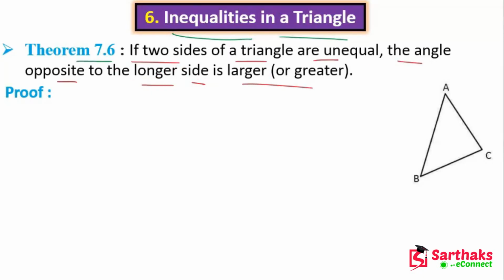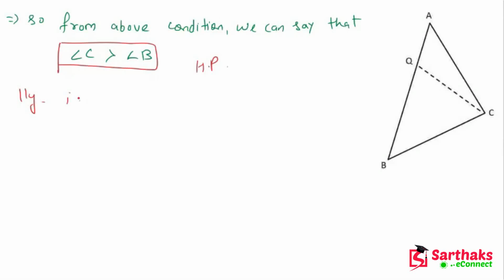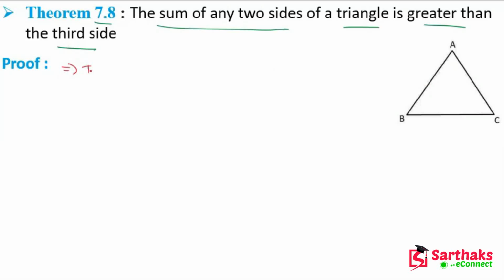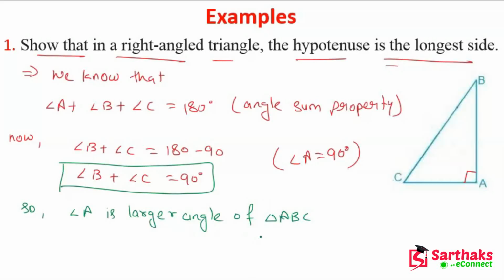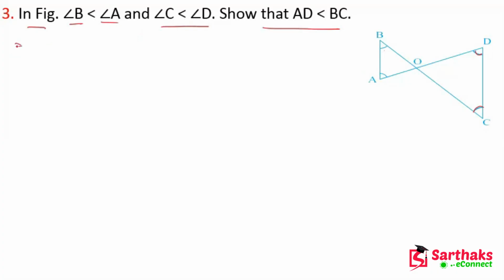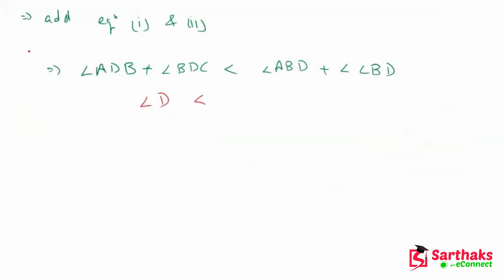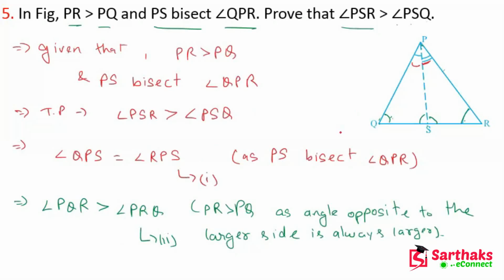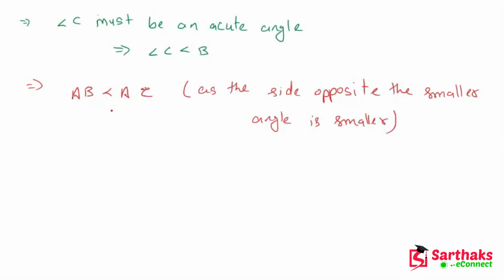Triangles L6 | NCERT Class 9 Maths